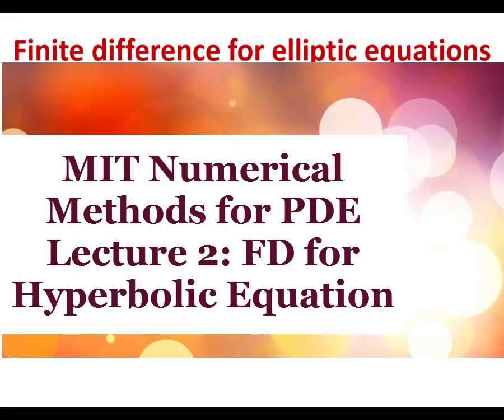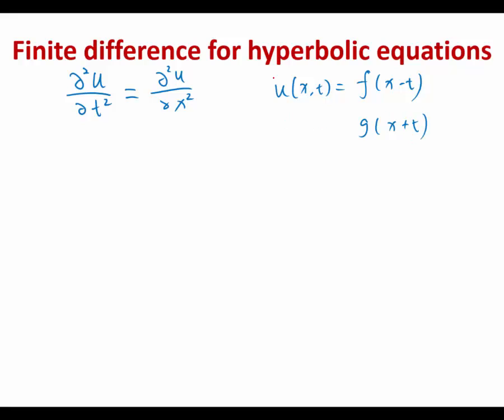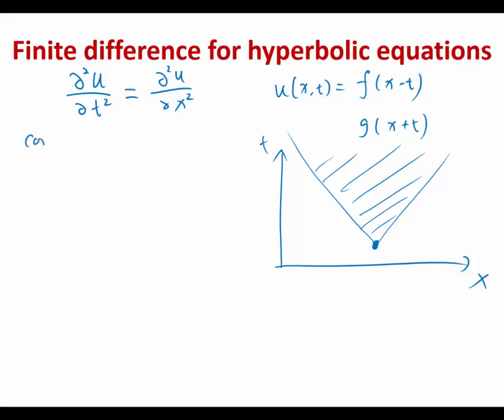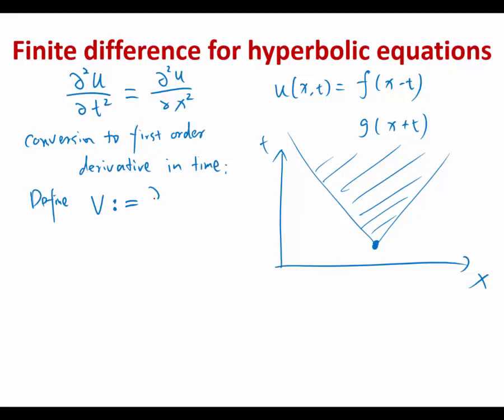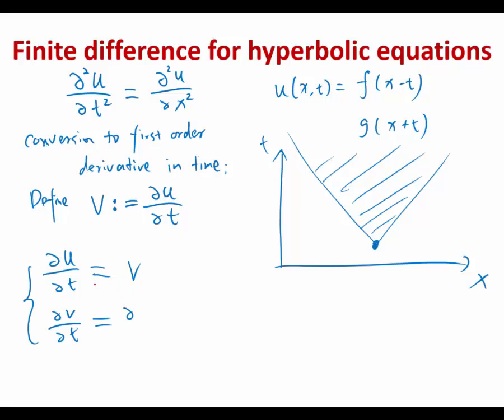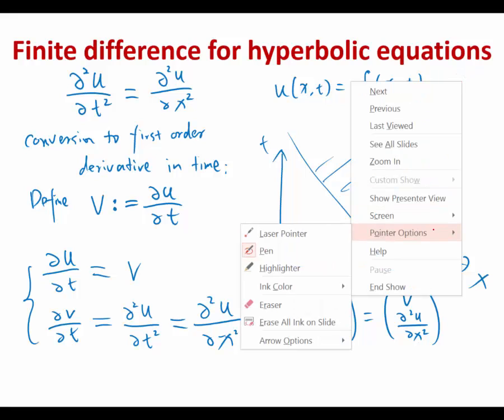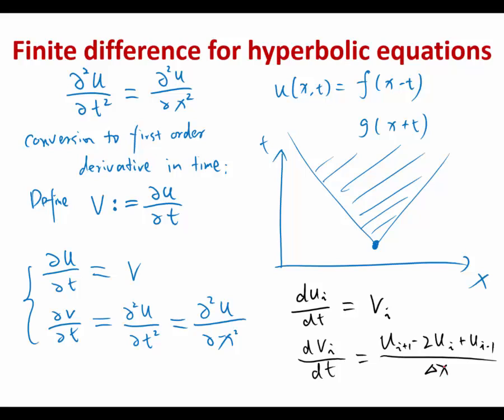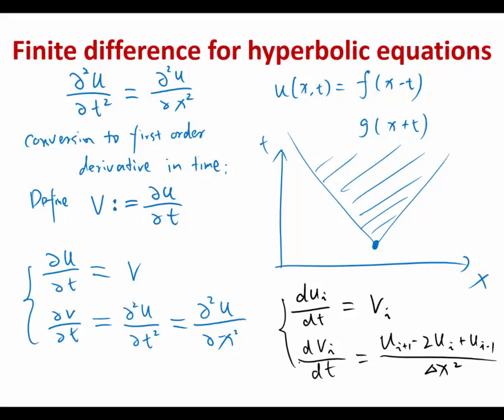MIT Numerical Methods for PDE Lecture 2: FD for Hyperbolic Equation